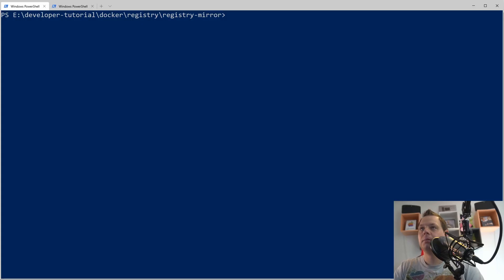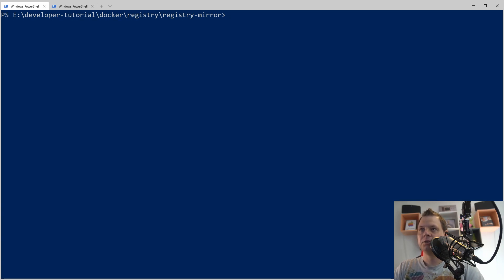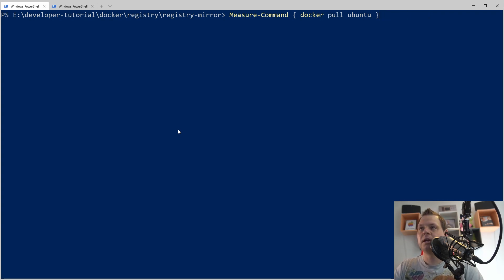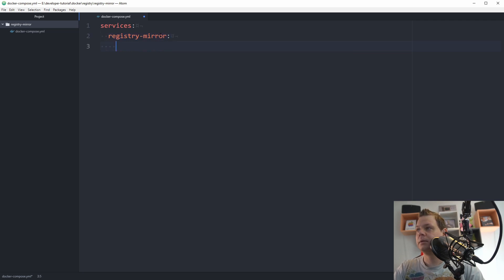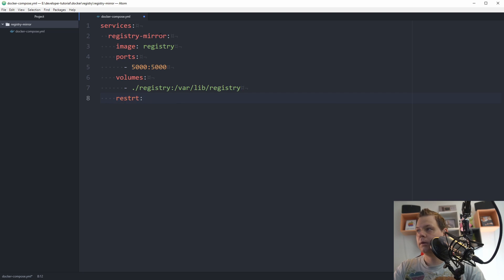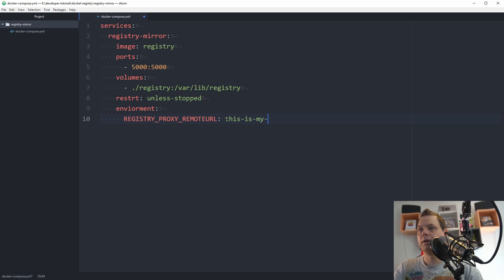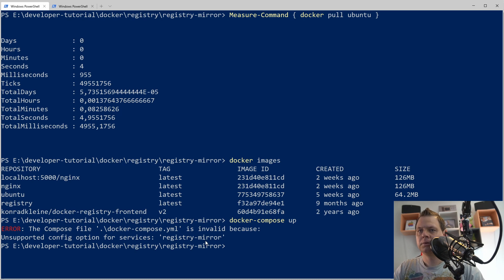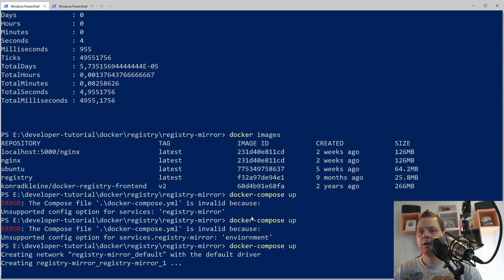Docker Registry Tutorial - Docker registry - How to setup docker registry as mirror server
Learn how you can use docker registry as mirror server so your team can save your internet connection with this method, its a easy and nice way to download docker images faster down after its on this docker registry mirror server.